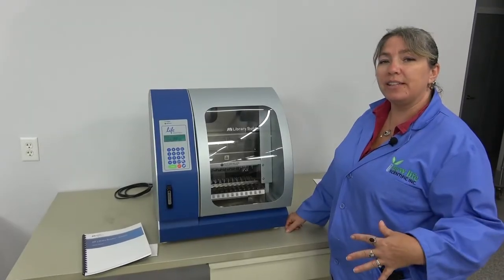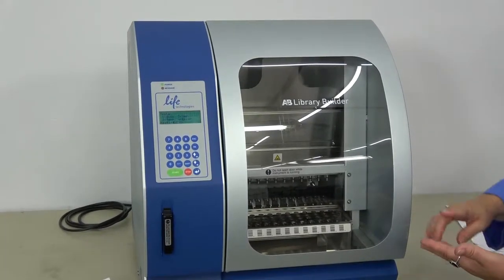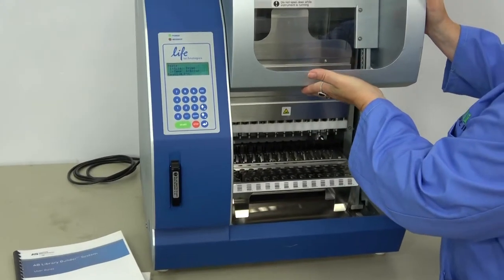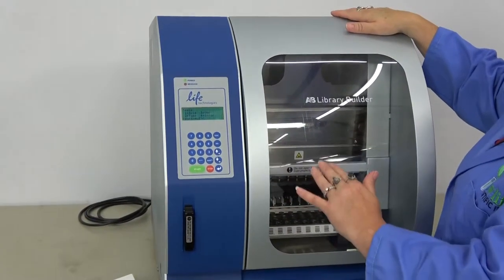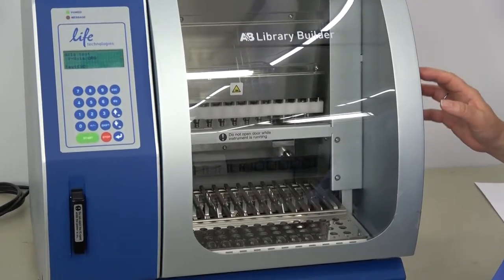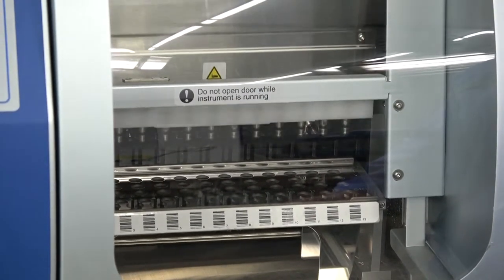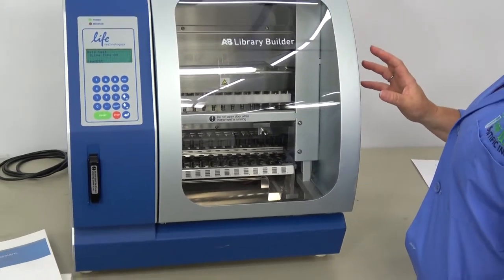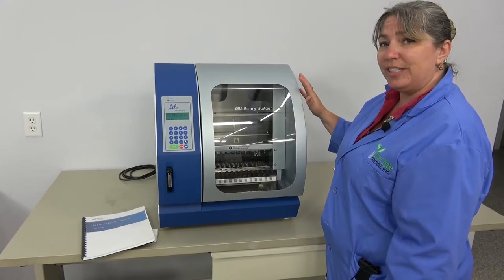Applied Biosystems Next-Generation Sequencing AB Library Builder w/ Protocol Cards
This AB Library Builder System is available for purchase at New Life Scientific.

Our in-house technician inspected and tested this AB Library Builder System, confirming it to be functional. The instrument powered up and initialized without error, able to test the robotics, syringe unit, magnetic unit, piercing unit, heating unit, and sample carriers. All testing ran smoothly and completed successfully.